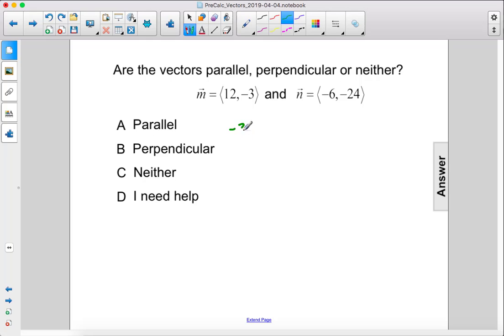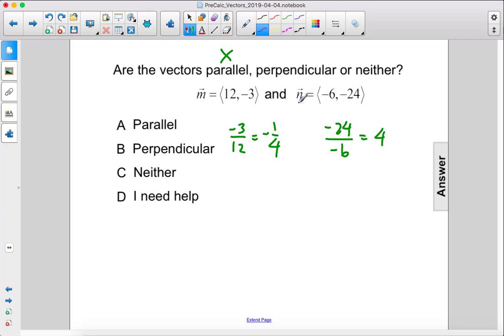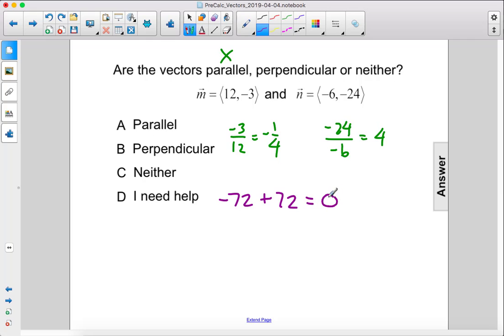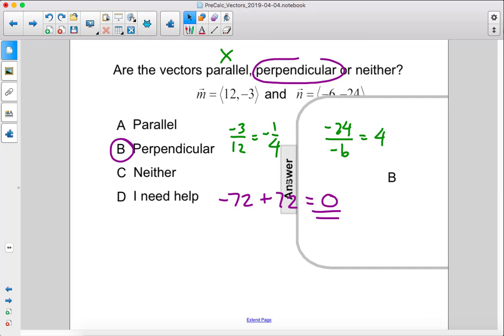PreCalc Vectors Dot Product Pt 2 Q43